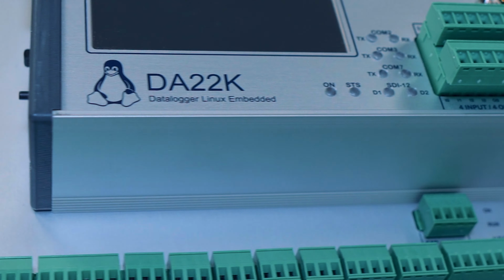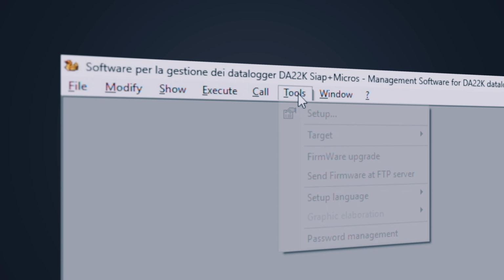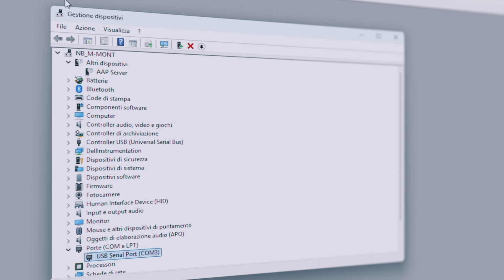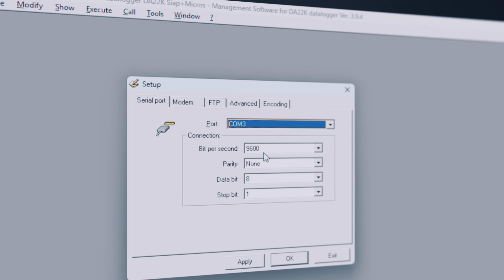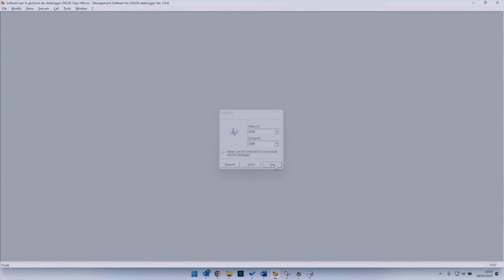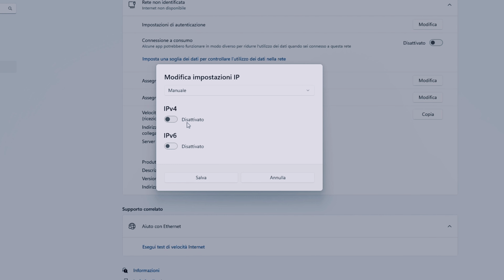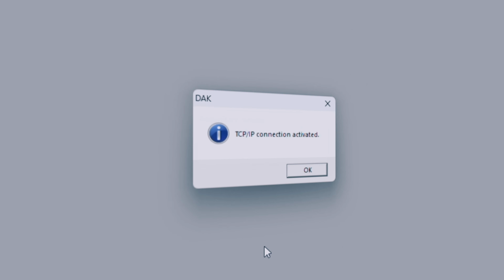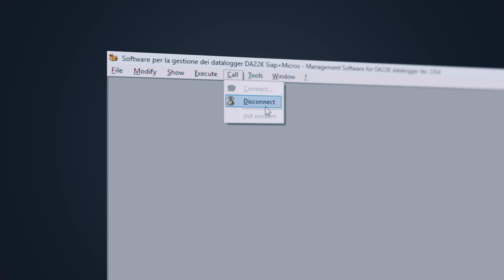DA22KE - Connecting the datalogger to a PC